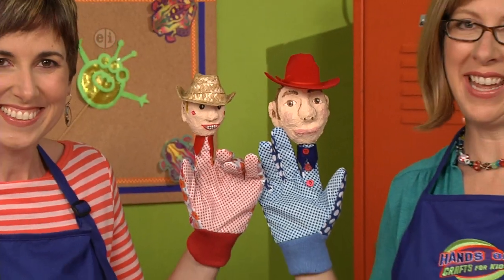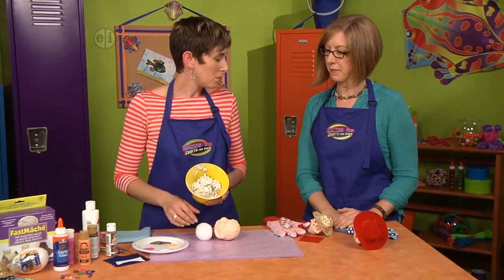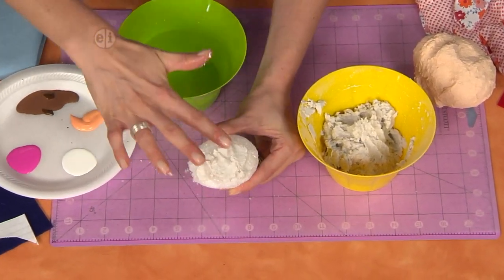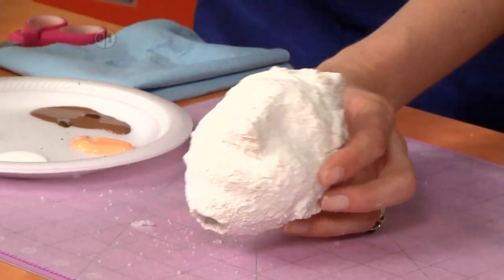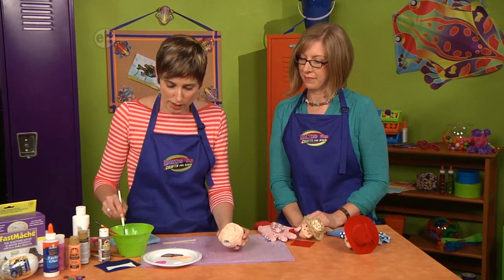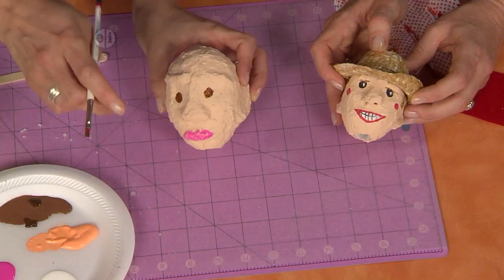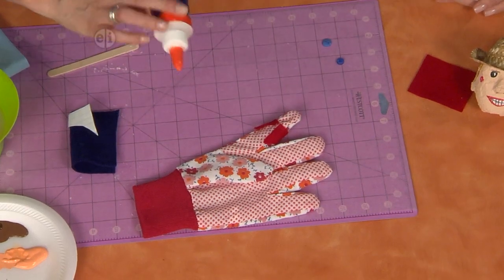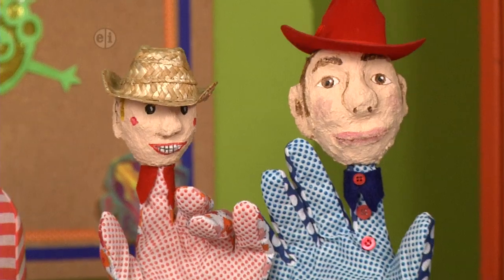Create cowboy and girl puppets on Hands On Crafts for Kids with Candie Cooper (1613-1)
Candie Cooper uses papier mâché and garden gloves to create cowboy and girl puppets. Join co-hosts Katie Hacker and Candie Cooper as they celebrate the artist in you on Hands On Crafts for Kids. Candie will concentrate on art techniques and Katie will feature craft project ideas.